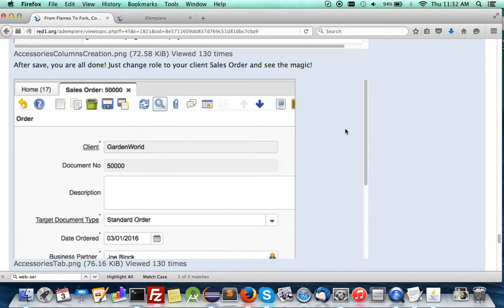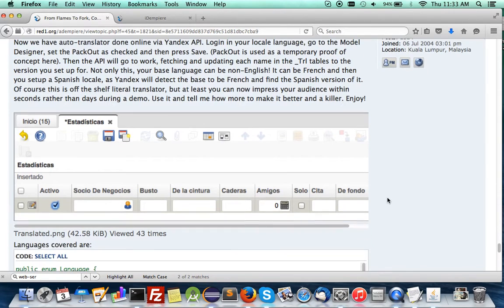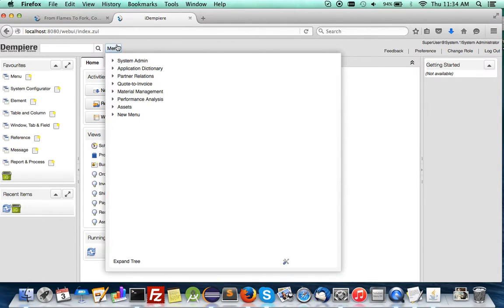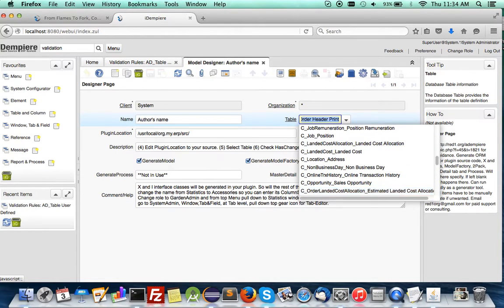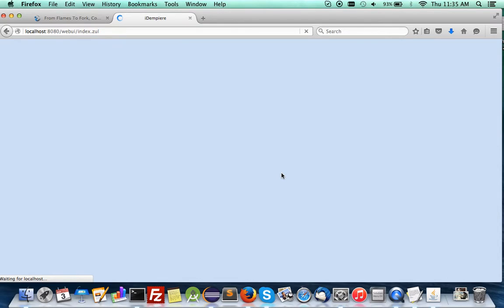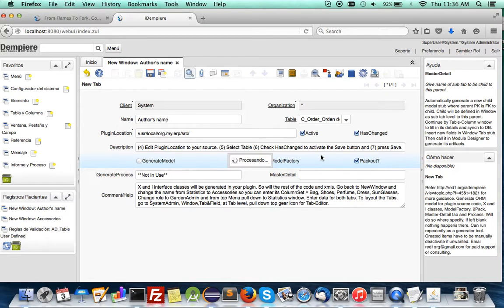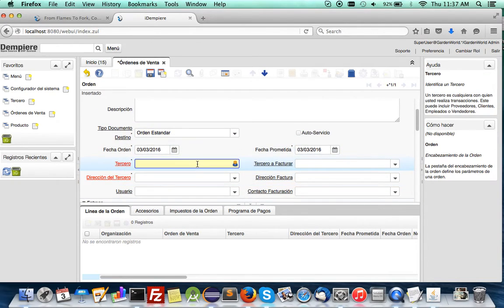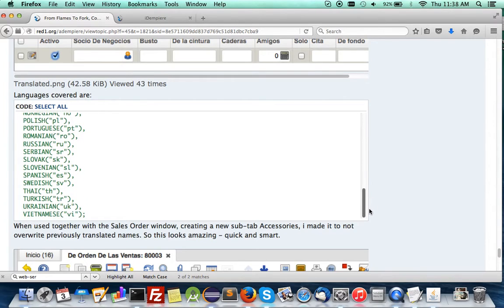Aladdin ERP Plugin Translation On The Fly with Yandex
We can now translate any window or just an add-on tab, thanks to Yandex online API I incorporated into the Magic Aladdin ERP plugin. It does it so easily with just a few clicks and the code does the rest like magic on the fly. It can also translate from any base language such as from French to Japanese! Please follow guidance on my open source plugin project to this 2015 InfoWorld BOSSIE Award winning ERP, iDempiere Please like this video and if you wish to be in touch on any project please email me at